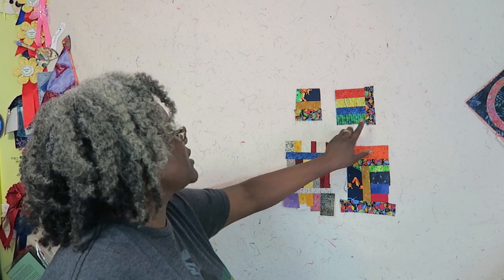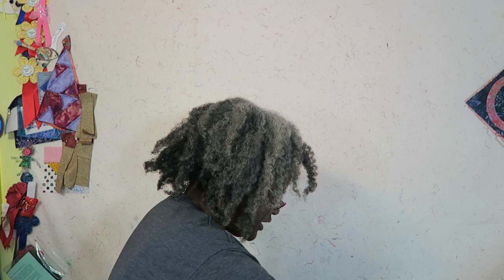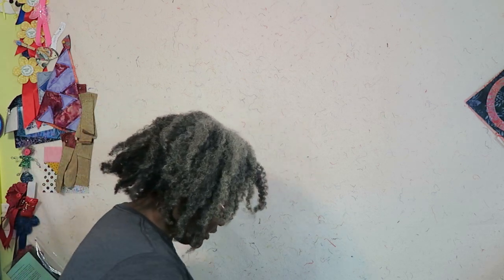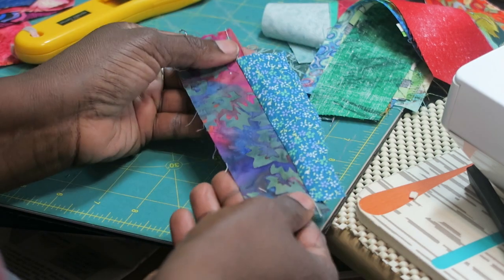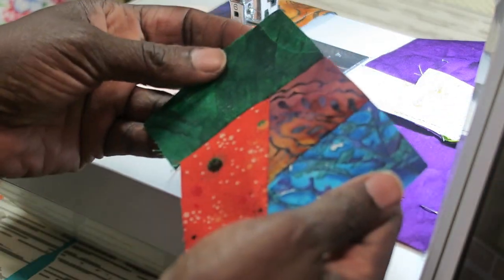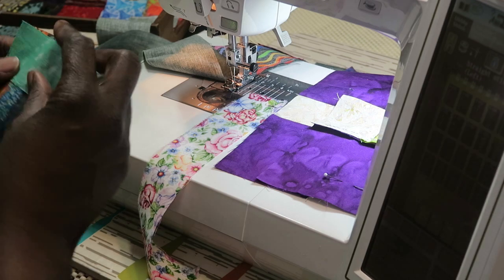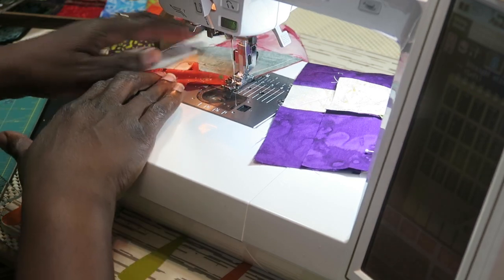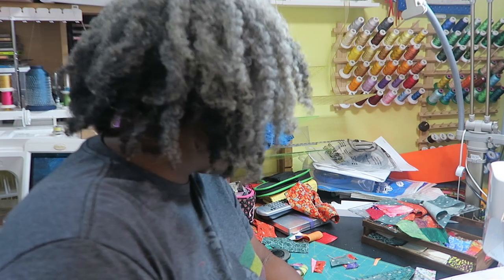Quilt Block or Making Your Own Fabric Yardage: Crumbs And Mosaics